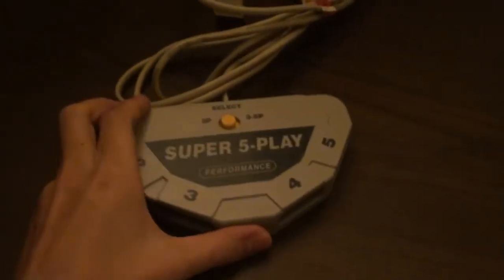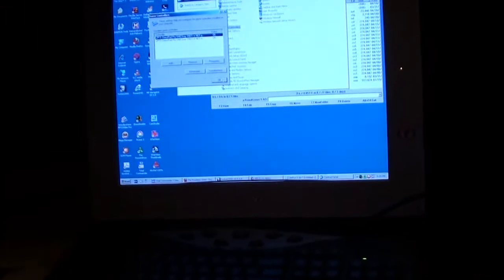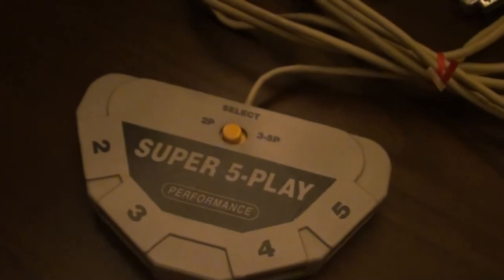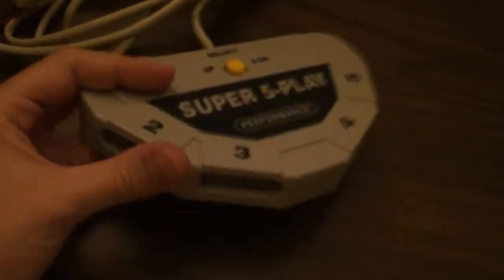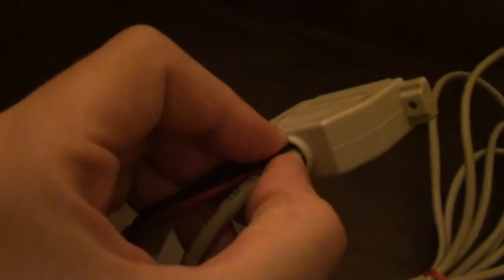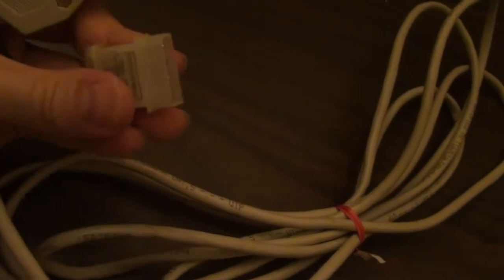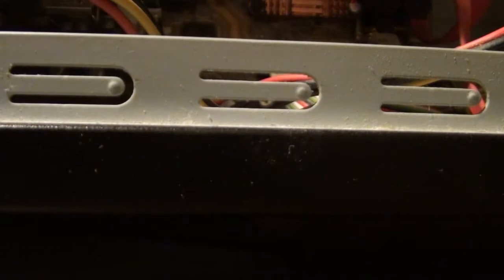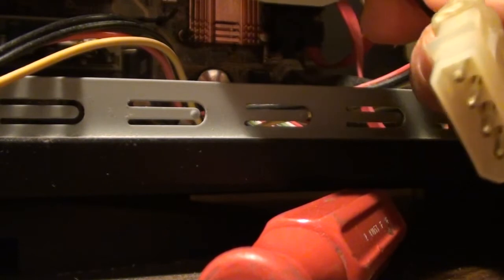How To Use a Video Game Controller On A PC Part 16 SNES Parallel Port Adapter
Here, I introduce my hacked SNES parallel port adapter. This device allows four simultaneous SNES controllers (of various sorts as I show in later videos) The SNES controllers themselves do not need to be cut or harmed in any way and yet can be connected to the PC via a parallel port and, as I've made mine, with a molex connector. I begin to show how I connect this device to my PC and finish showing this in the next video.

Please note that I made a mistake when I said that there is a maximum of four SNES controllers. It is possible to connect a maximum of five controllers through one parallel port and I actually hacked another type of SNES multitap that allows five simultaneous SNES controllers.